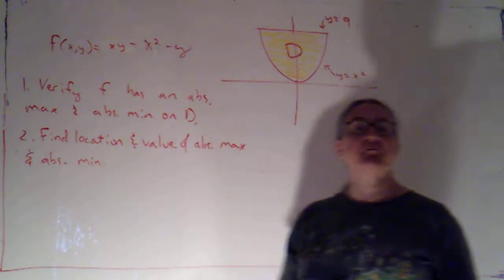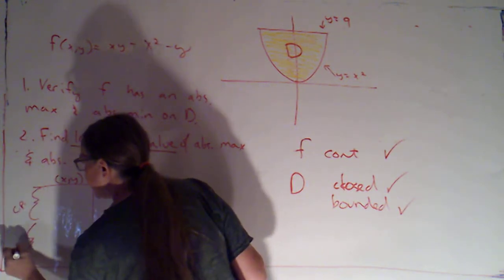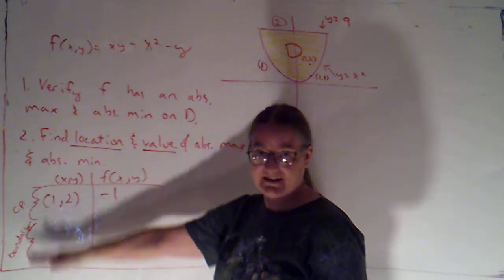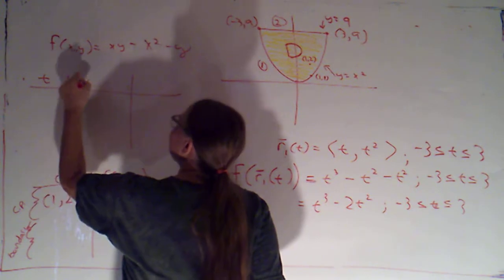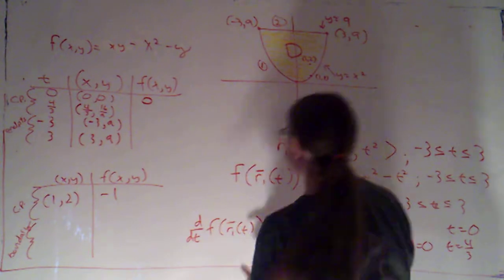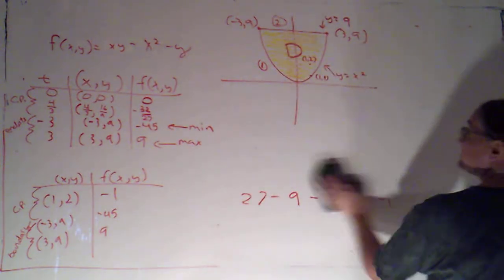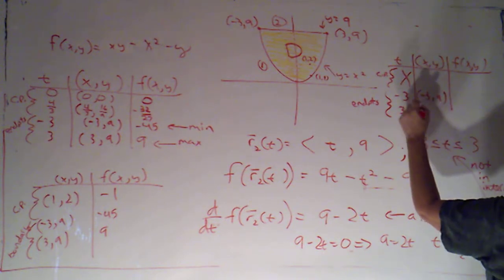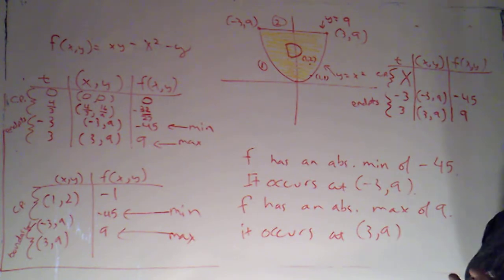3C 14 7 part 10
Finding the location of the absolute max and min of a function of 2 variables.  We first use the Extreme Value Theorem to ensure they exist, then we check critical points and boundary points.  The technique used on the boundary is to parametrize all sections of the boundary curve.